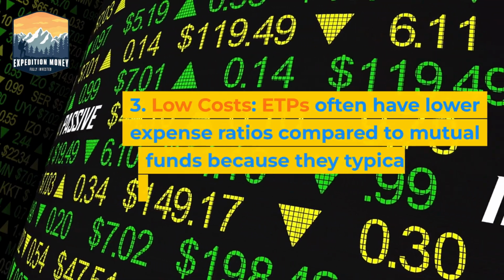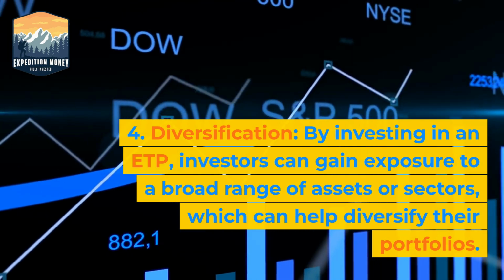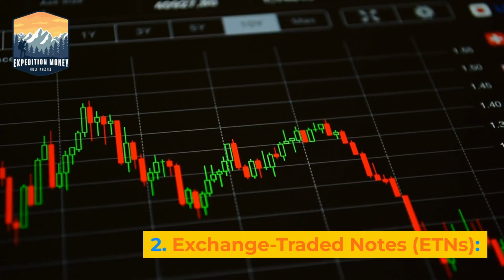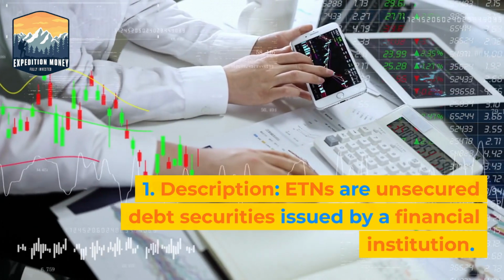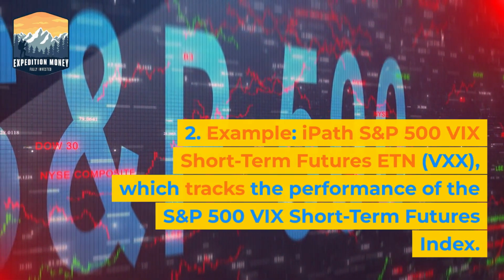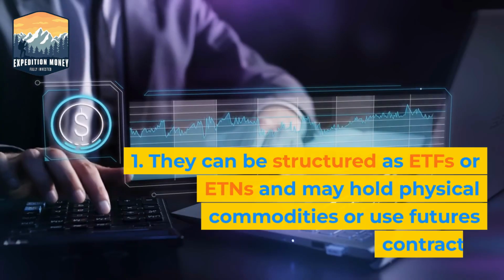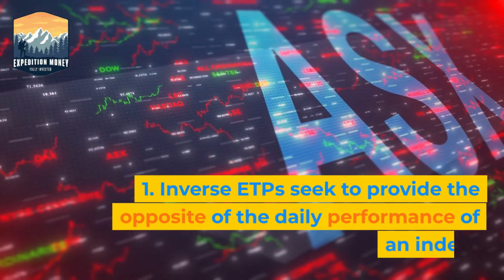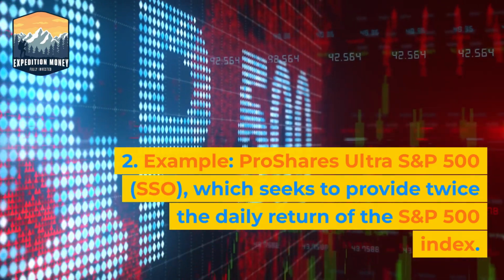What is an Exchange-Traded Product?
📖 INCREDIBLE BOOKS
▶ L5 Strategies That Changed My Life

Peter Waitzman
CGXH0QPBIYPT4J7V
33ZUXWFSDGAJNOFY
BLJGEOJQGOT5IIRS The information in this video is based on my research and understanding at the time of recording. Some details may be inaccurate or outdated. No information is guaranteed, and this video is intended for entertainment only.
💰 This video explains Exchange-Traded Products (ETPs) as securities traded on stock exchanges that track assets like indices or commodities. It's a great resource for investing education and investing for beginners. We cover key characteristics such as liquidity and low costs, and discuss various types including ETFs and ETCs, which are essential financial instruments for gaining exposure to different markets. 💰 NMC7WCCKCCT9SZDO Wilderness Peak 💰 From Worried to Wealthy is a 10-week debt recovery workshop that gives individuals, couples, and families a proven, step-by-step plan to eliminate debt, reduce financial stress, and build lasting financial freedom to learn more and enroll. Whether you're drowning in credit card debt, living paycheck to paycheck, or simply ready to take control of your money, this confidential, community-based program delivers real tools, real accountability, and real results.